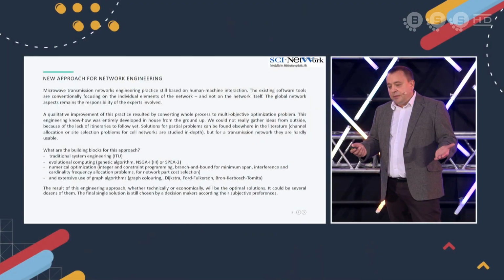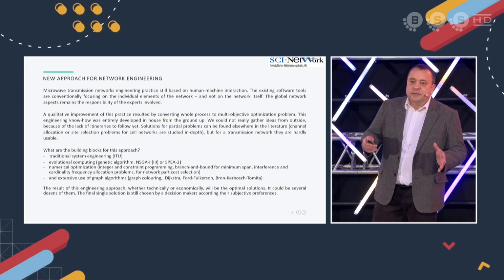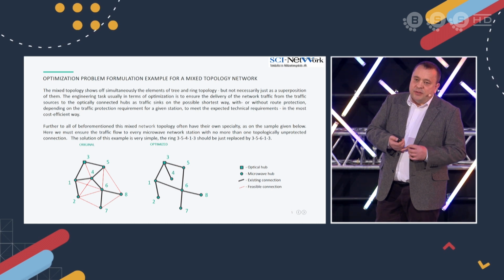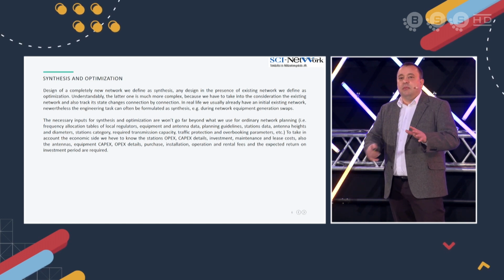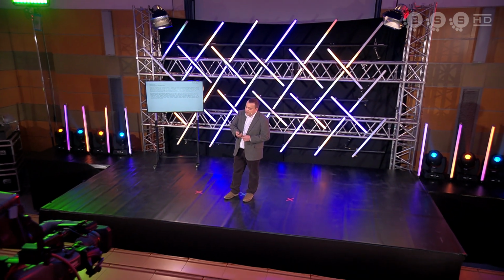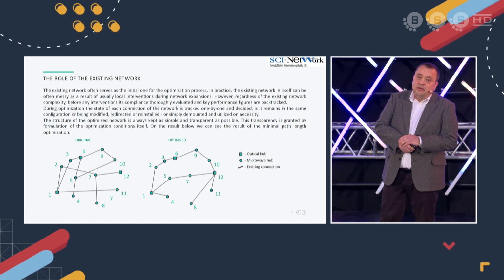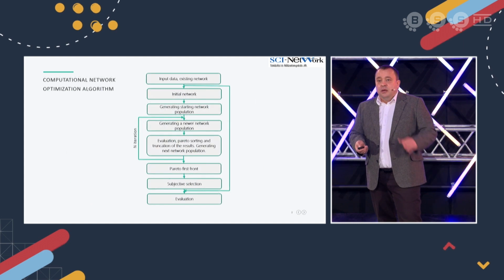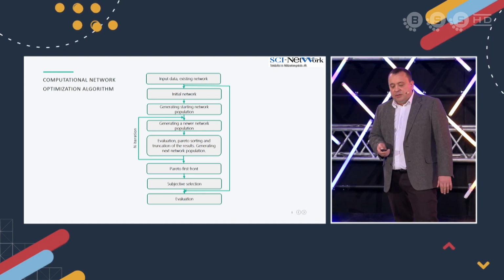Simonyi Konferencia 2021 - AI based microwave transmission network synthesis and optimization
Előadó:
Kovács Elemér
VEZETŐ HÁLÓZATI SZAKÉRTŐ, SCI-NETWORK

Microwave transmission network engineering can be approached from the global perspective using the recent results achieved in evolutional computing and numerical optimization. The idea behind is to convert the whole process to a mathematical multi-objective optimization problem. In this presentation a successfully accomplished implementation is presented. The applied approach in engineering practice expected to become soon inevitable, so the presentation may be of interest to a wide range of audiences.

Stáblista:

Málnási Dávid - Bejátszós-feliratozó
Bidló Balázs Ádám - Esemény stábtag
Bozsik Szabolcs Dániel - Esemény stábtag
Burgess Dominik - Operatőr
Csaba Nikolett - Szerkesztő
Csik Bence - Operatőr
Füstös Gergő - Operatőr
Kecskeméty Olivér - Képvágó
Komlós Boldizsár - Képmérnök
Kozma Benedek - Rendező
Lovász Botond - Operatőr
Molnár B. Dóra - Műsorvezető
Márta Boldizsár - Operatőr
Pálinkás Péter - Hangtechnikus
Vámos Dénes - Műszaki Vezető